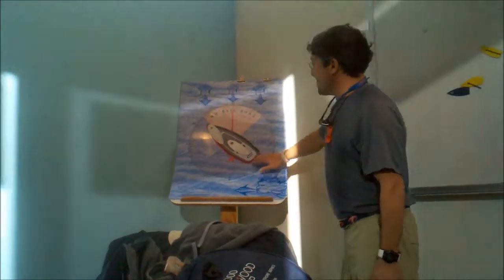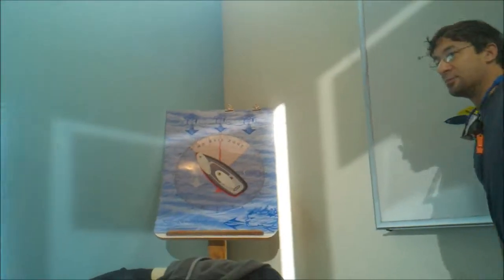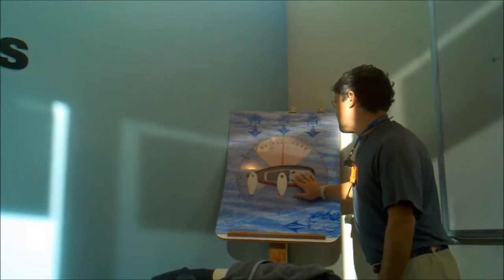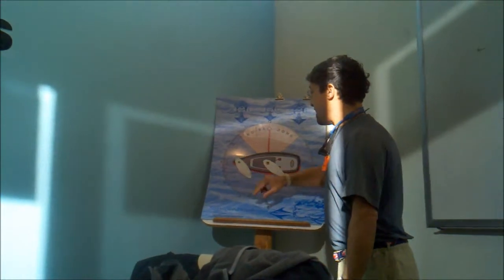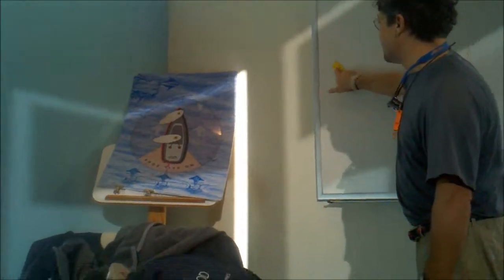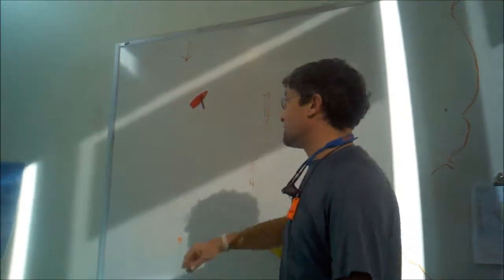Snowbird Series Race 1 Part 2